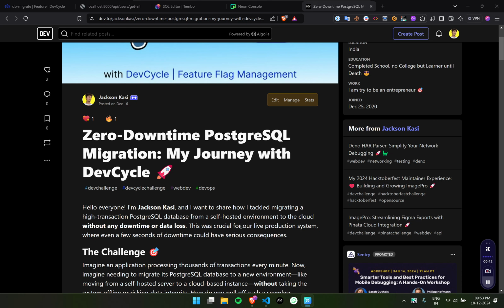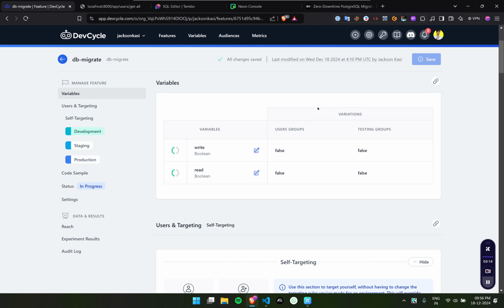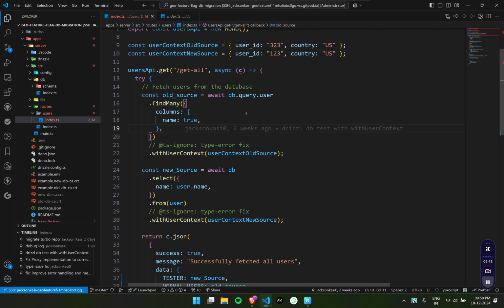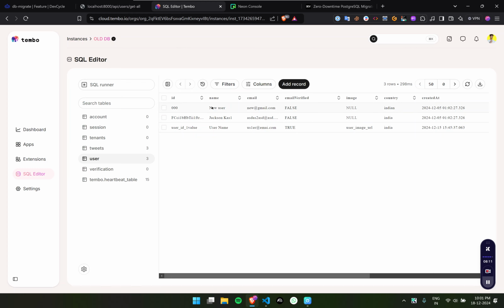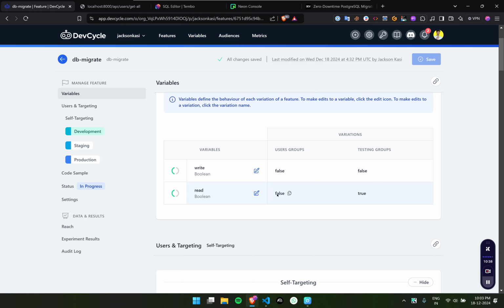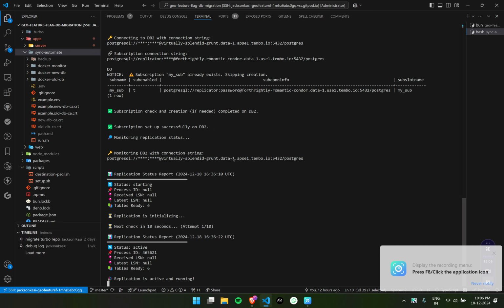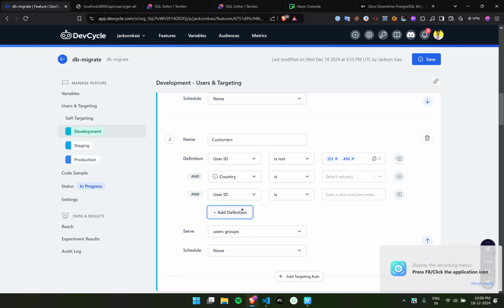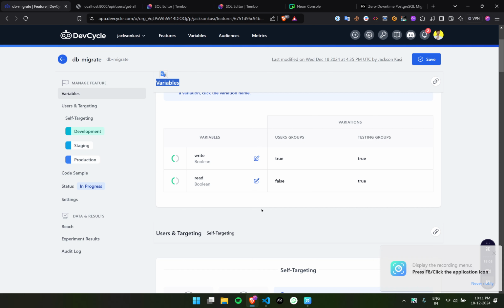Zero-Downtime PostgreSQL Migration: My Journey with DevCycle 🚀